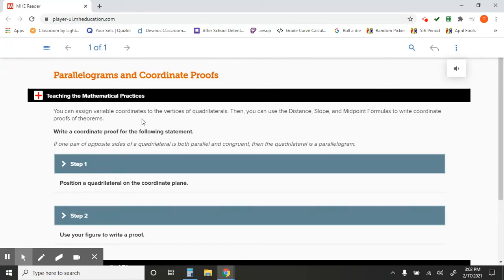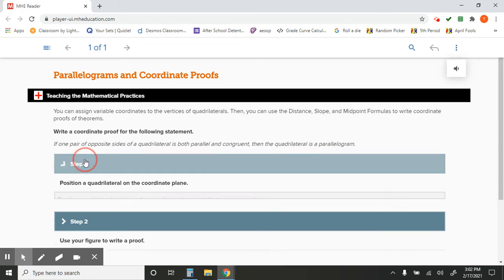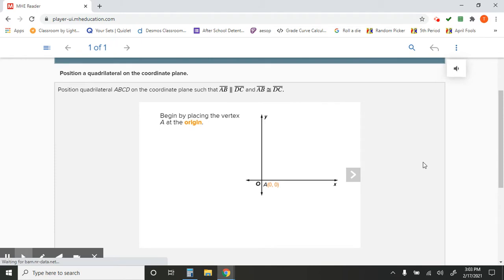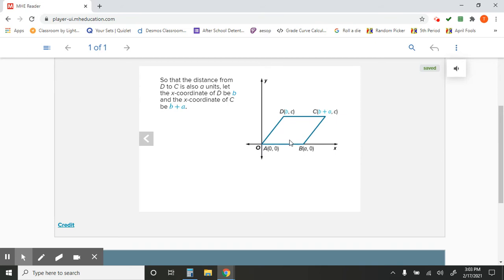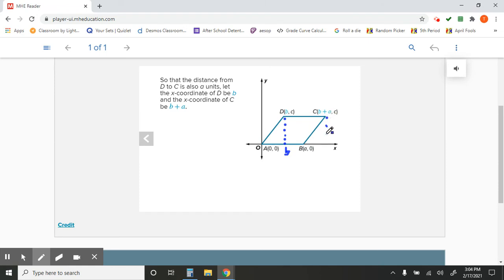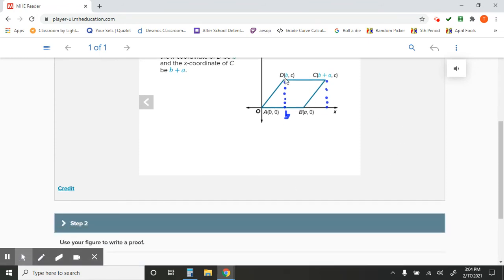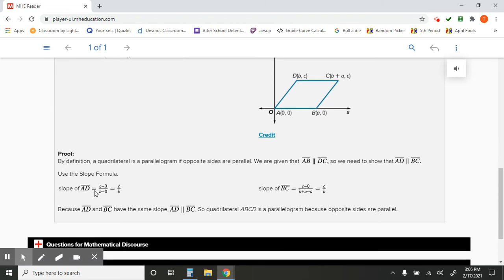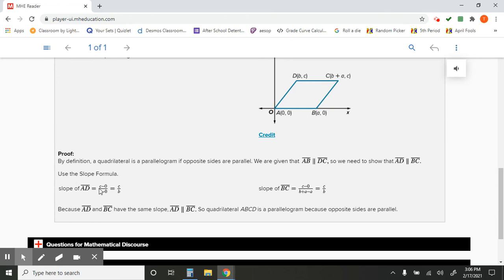Geo Parallelogram Test 4